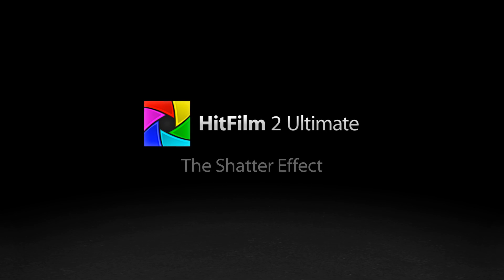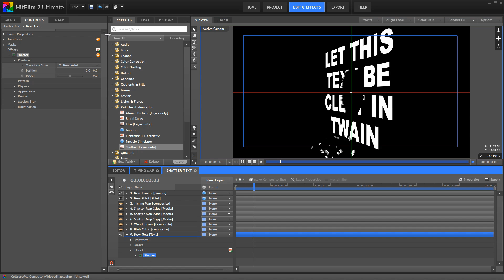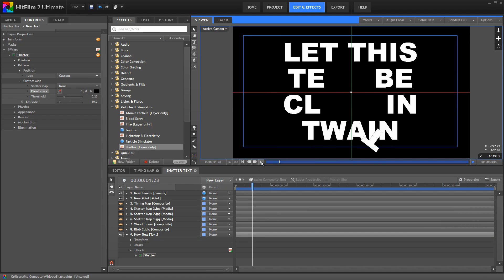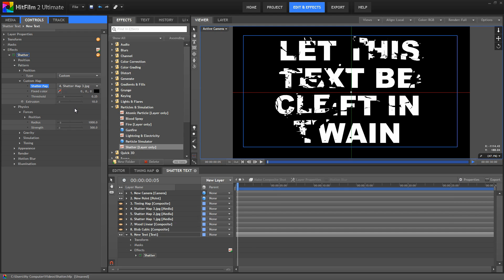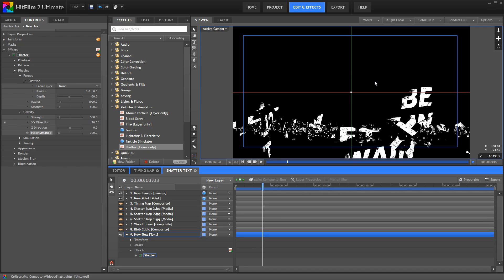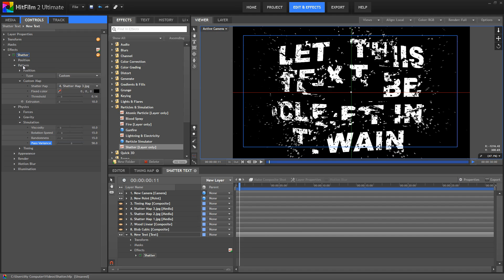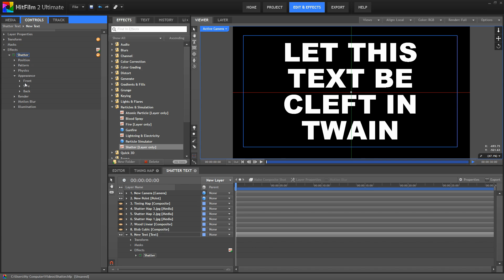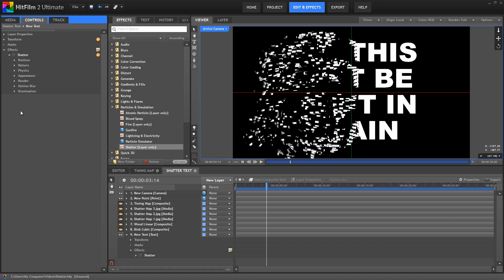The Shatter Effect in HitFilm 2 Ultimate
HitFilm 2 Ultimate's new shatter effect blows any layer into hundreds of 3D chunks. Find out how to use it in this introductory tutorial.